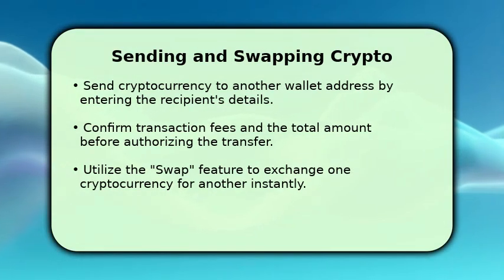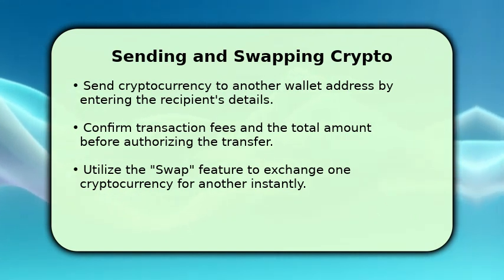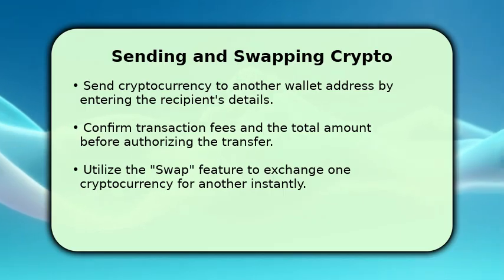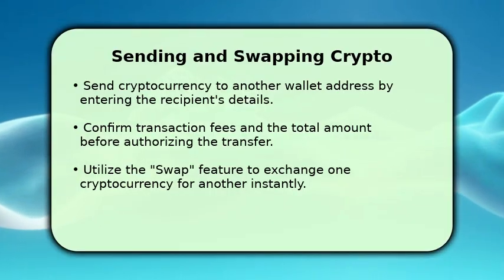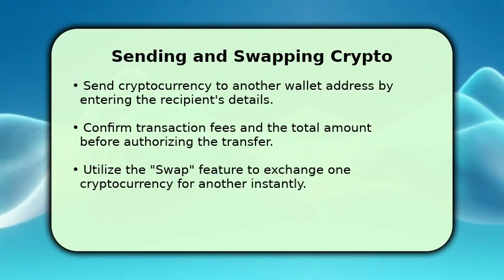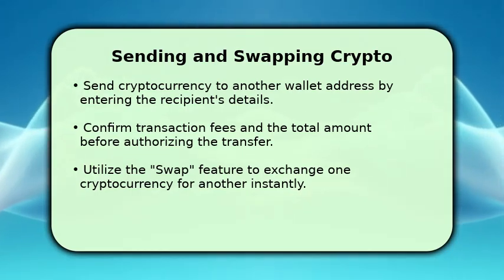How to Use Coinbase Wallet on iPhone (Easy Method)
▸ (s) In this video, we will show you how to use the Coinbase wallet app on your iPhone. The Coinbase wallet is a secure and user-friendly way to store, send, and receive cryptocurrencies such as Bitcoin, Ethereum, and more. We will walk you through the step-by-step process of setting up and using the app, making it easy for beginners to get started with cryptocurrency trading.